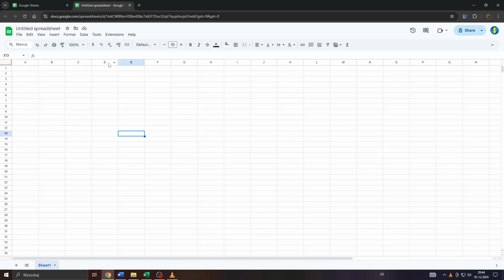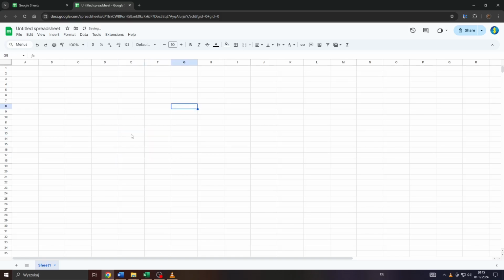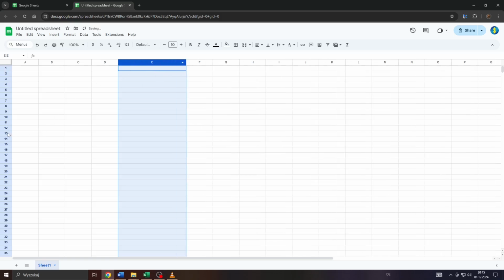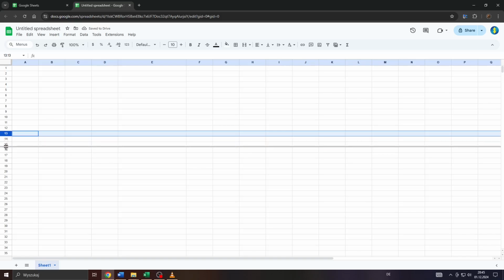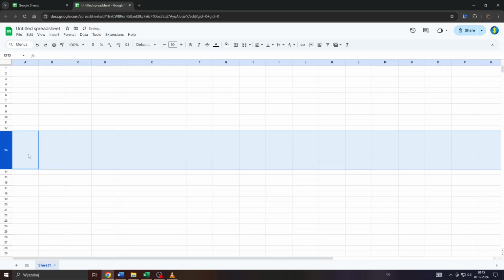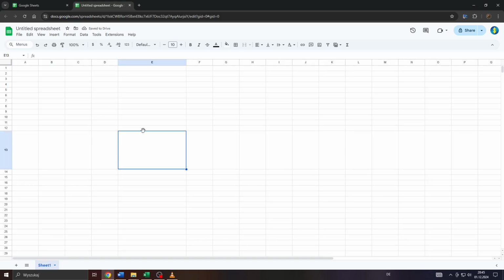How to Change Cell Size in Google Sheets | Adjust Row and Column Dimensions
Learn how to change cell size in Google Sheets. This tutorial explains how to adjust row and column dimensions to fit your data.